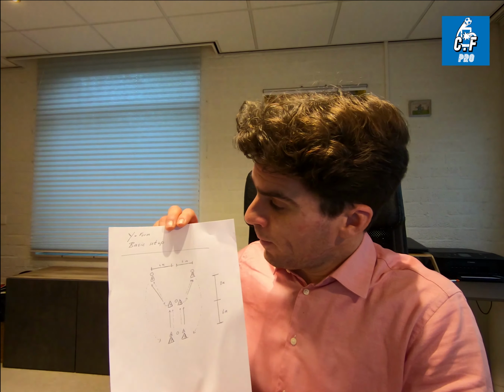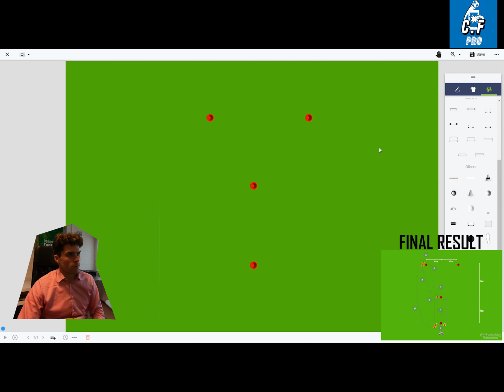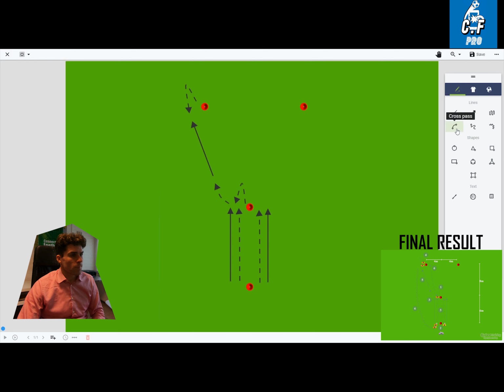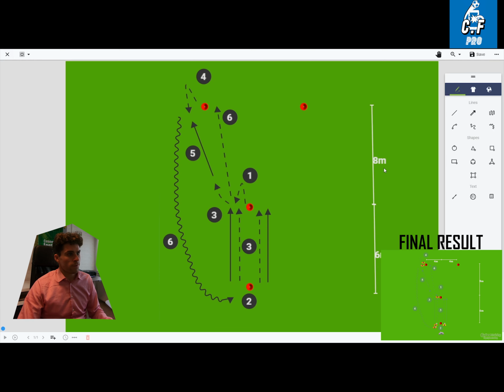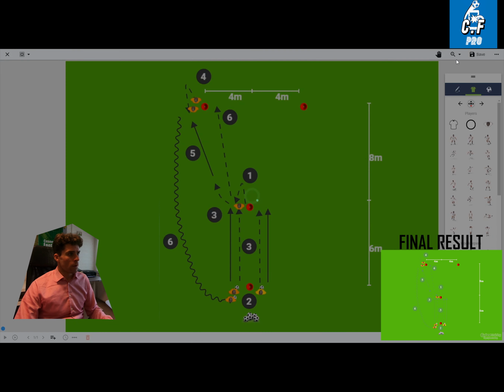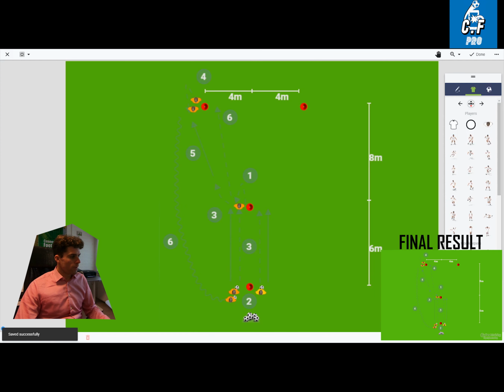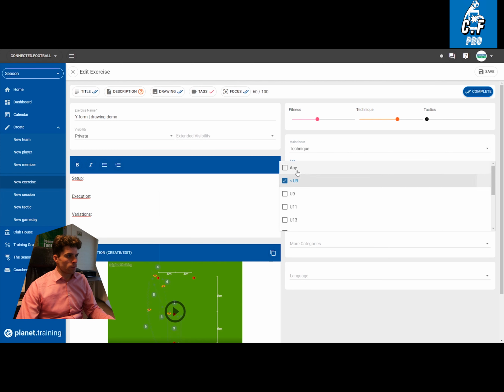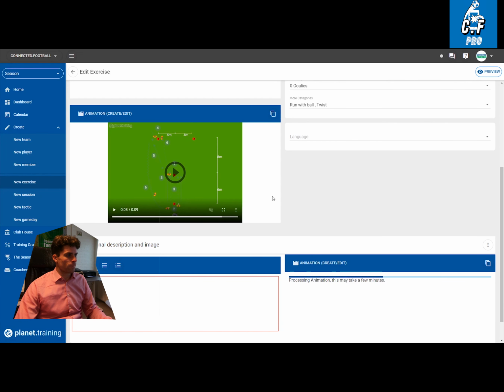FOOTBALL TECH REVIEW: Planet.training animation editor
In this episode we review the Planet.training animation editor. Do you want to know why? Watch this video to learn what we think of this editor in terms of its user friendliness, the visual appearance of the animations and the options to reuse and share animations.

We use the "Y-form" as the running example.

00:00 - Introduction
00:40 - Review criteria
01:30 - Running example
02:22 - Animation editing
28:57 - Evaluation

Review outcome:

#1: User friendliness: 4/5
#2: Visual appearance: 4/5
#3: Reuse & sharing 5/5

Animations created with the Planet.training animation editor. Do you want to give it a try yourself? Check out their tool for free: